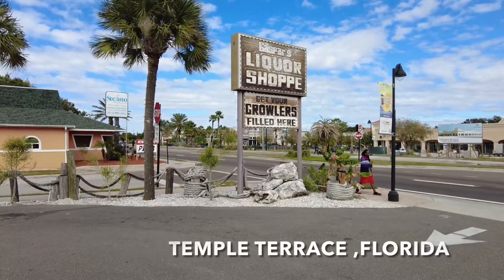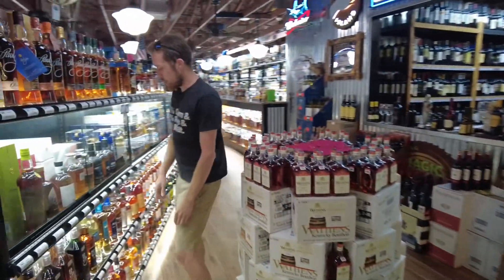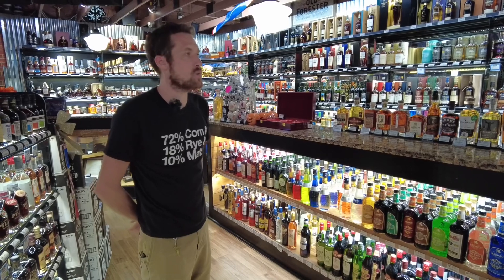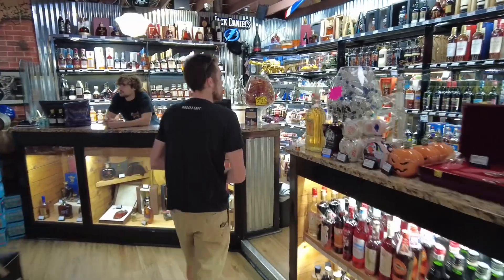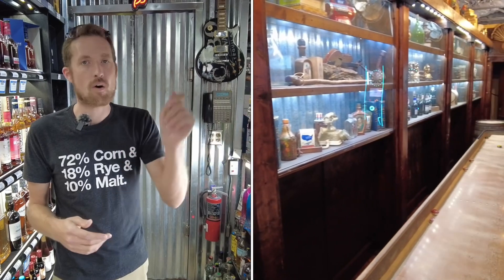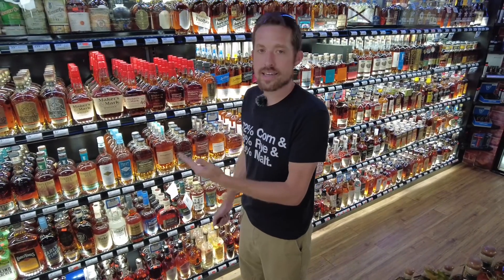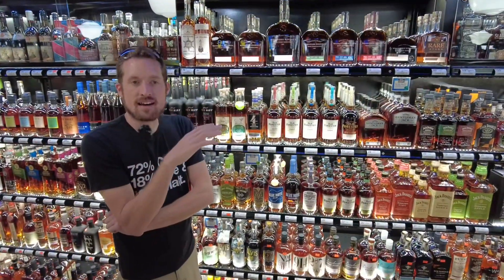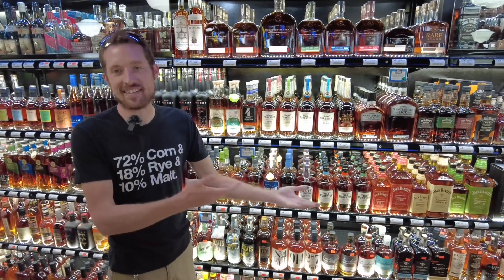Beyond the allocated bourbon Unicorns